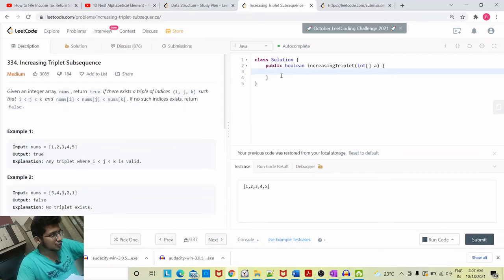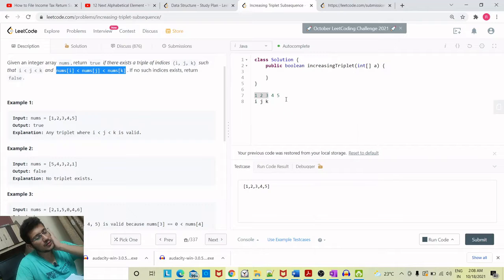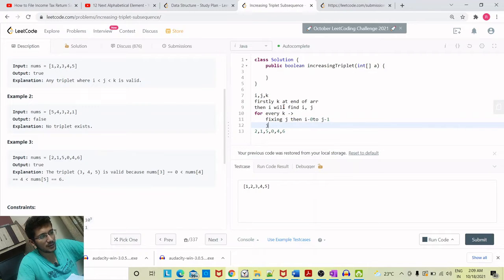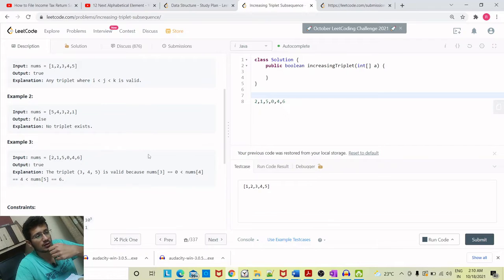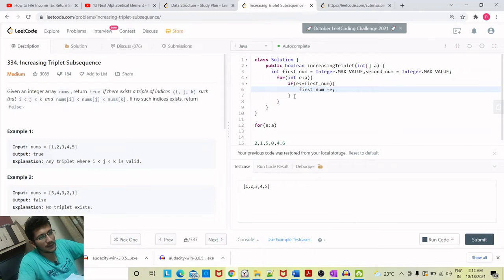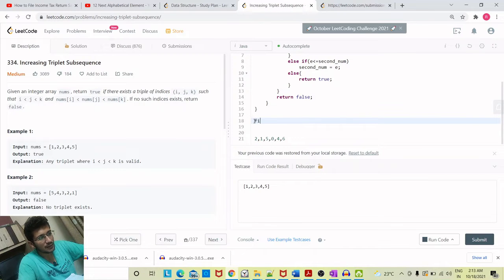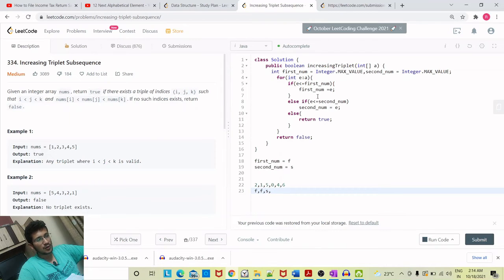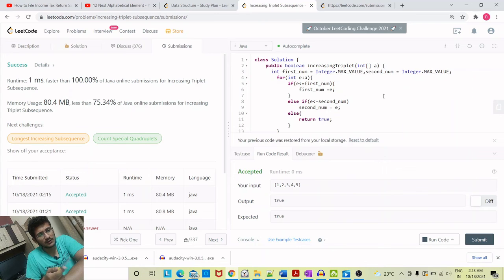increasing triplet subsequences | LeetCode | Arrays & Greedy